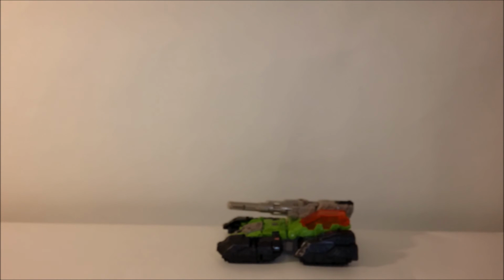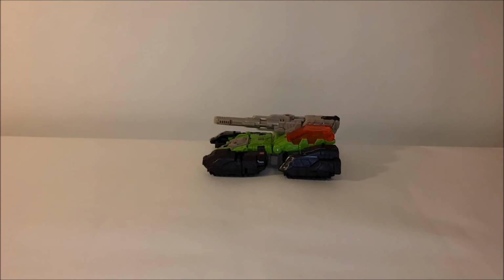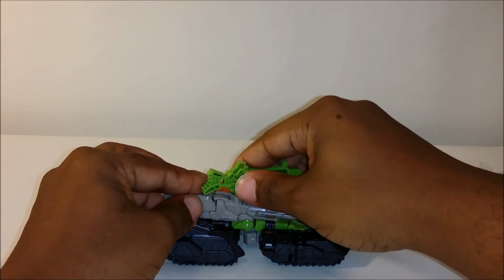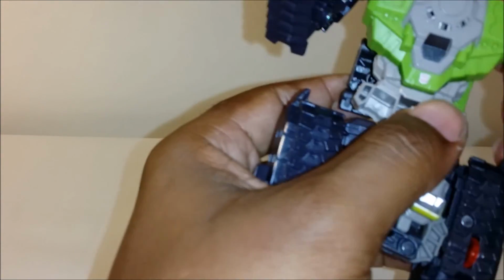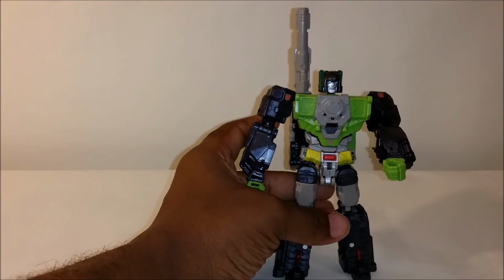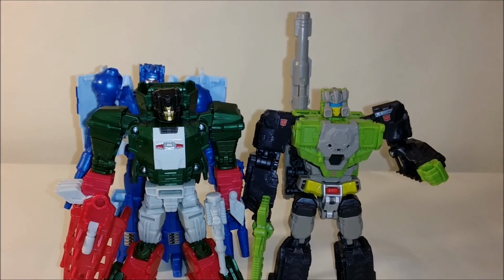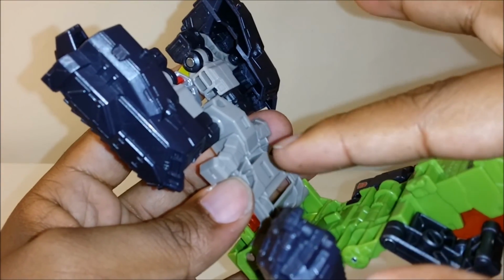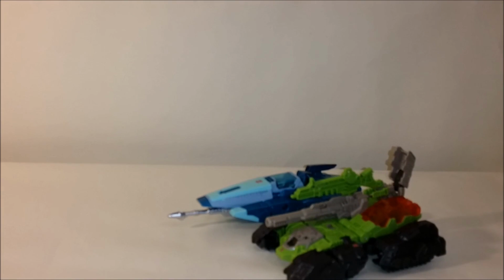TRANSFORMERS TITANS RETURN DELUXE CLASS HARDHEAD AND FUROS VIDEO REVIEW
VIDEO REVIEW OF TRANSFORMERS TITANS RETURN HARDHEAD AND FUROS